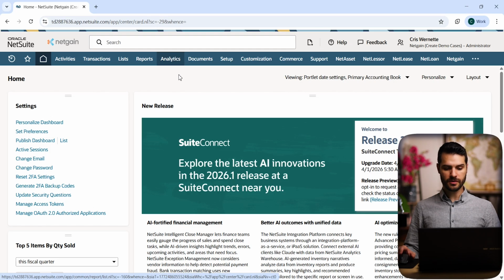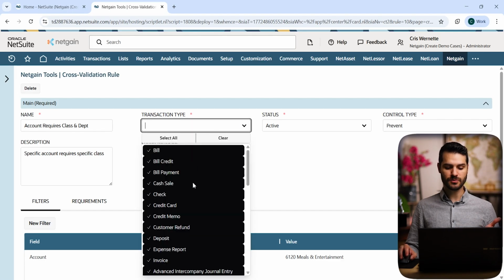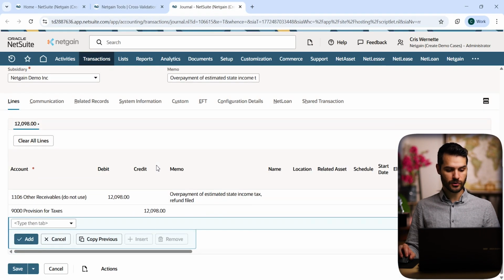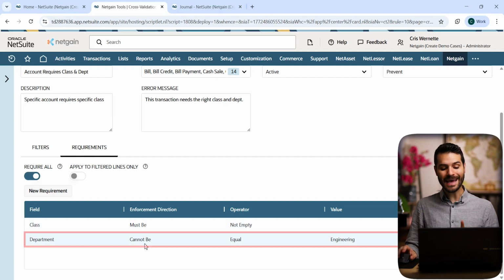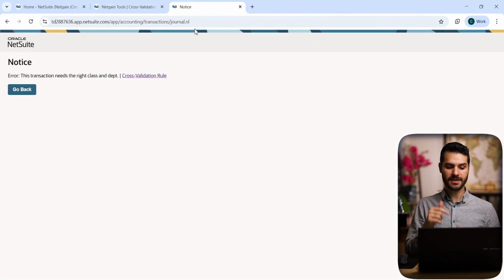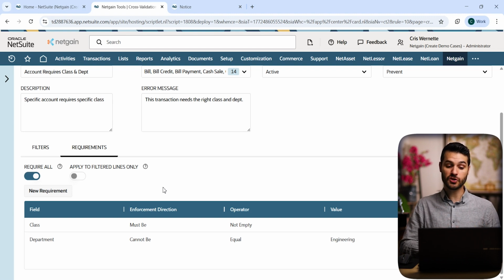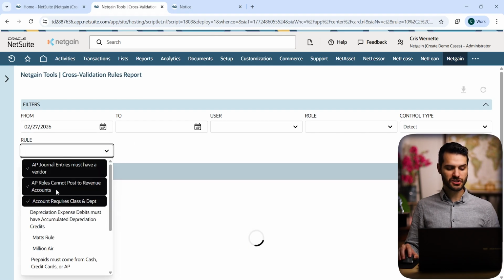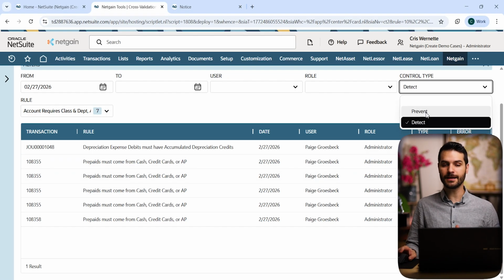NetSuite Cross-Validation Rules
In this video, I review Cross-Validation Rules from Netgain, which lets NetSuite users prevent incorrect transactions from being posted to the general ledger. We'll walk through how to set up rules, see them in action on a live transaction, and explore the built-in reporting that tracks violations and who's behind them.

Implementation takes a few hours, and I'll have a link down below if you're interested. I also have videos and a free full-length course on other Netgain products — check those out below as well.

Video Chapters:

00:00 - Intro
01:55 - CVR Demo
08:40 - CVR Reports
10:40 - Additional Data
11:30 - Outro